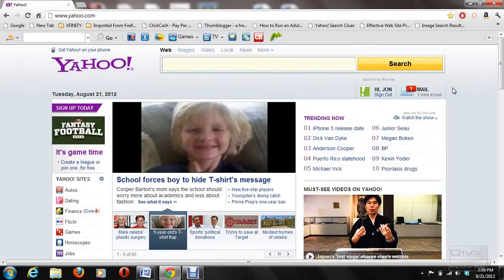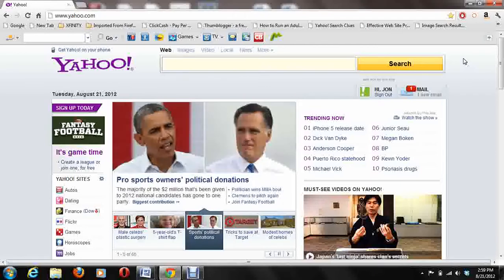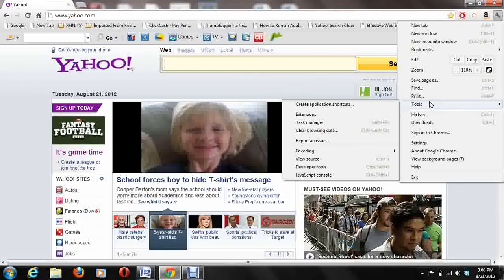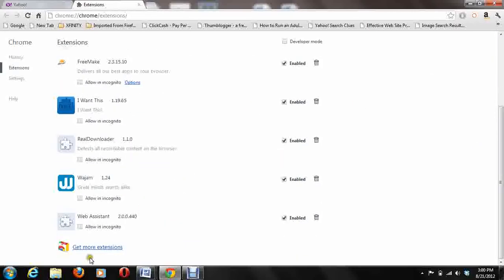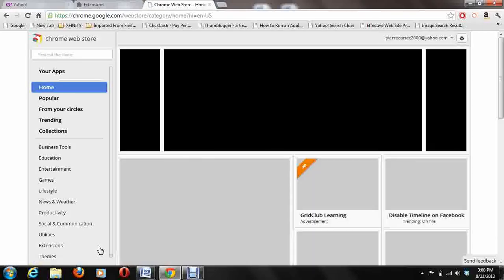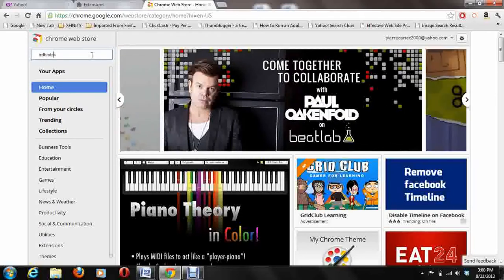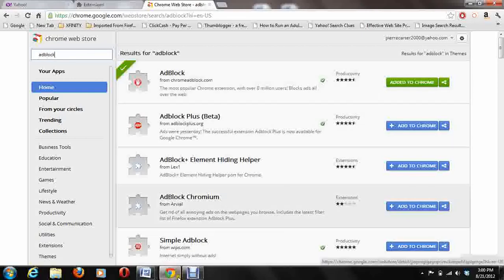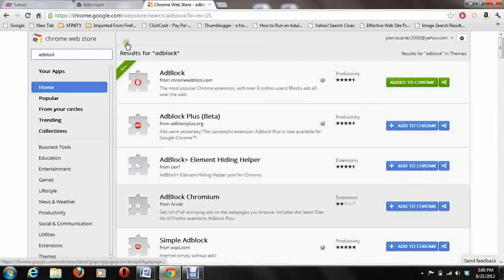how to get rid of pop up ads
Getting rid of flashy, annoying pop ads.